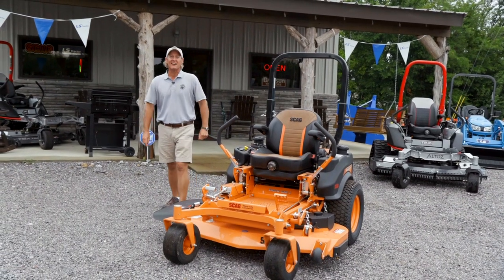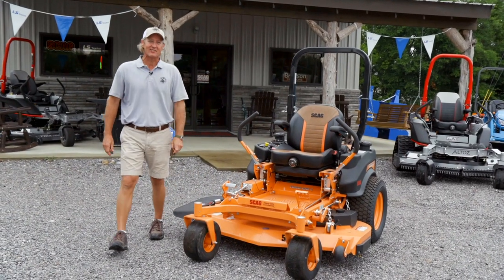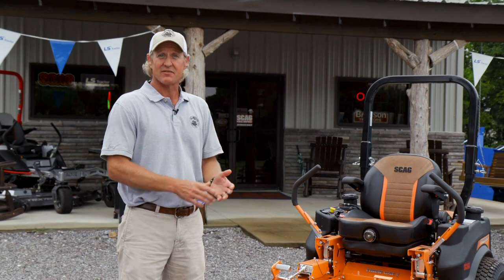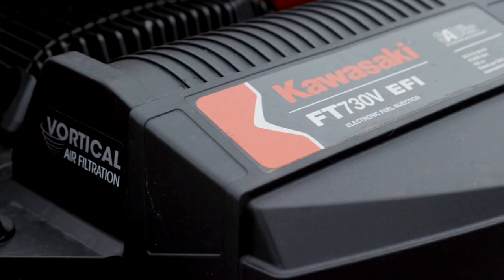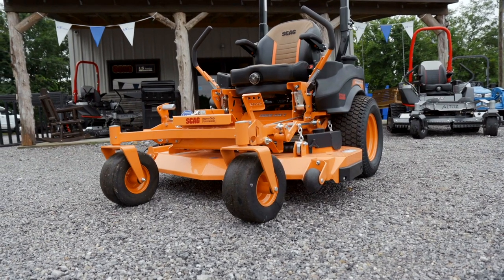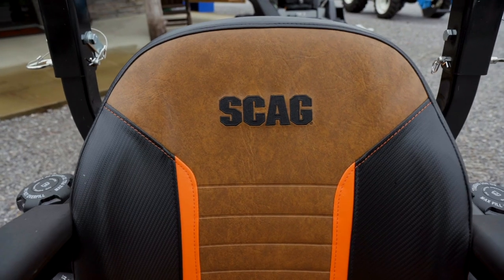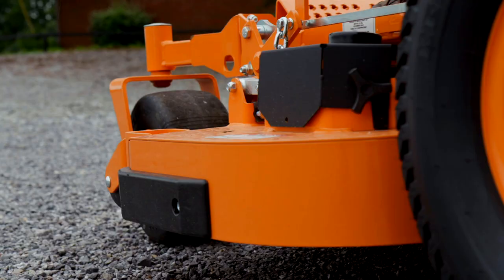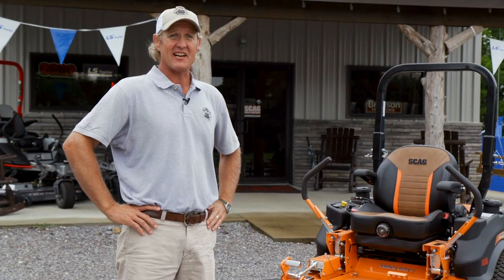Columbiana Tractor Walk Around | SCAG Tiger Cat 2 Zero Turn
The SCAG Tiger Cat 2 Zero Turn the toughest zero turn you can buy!